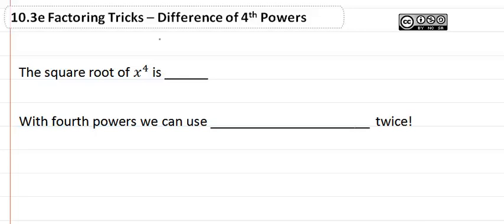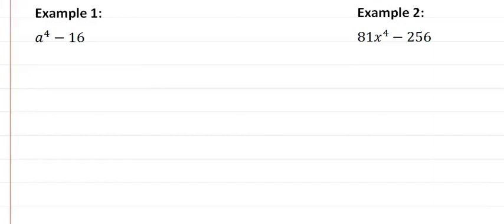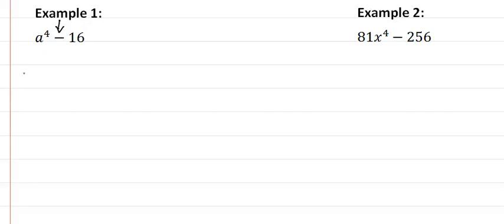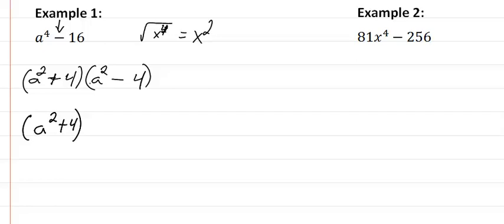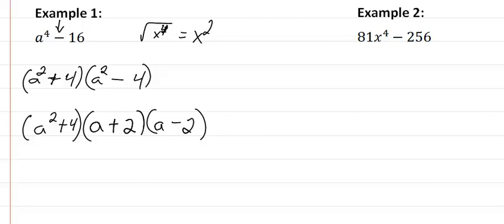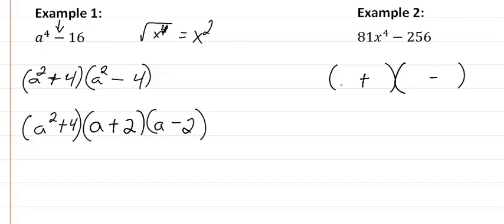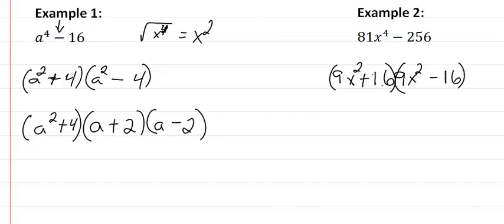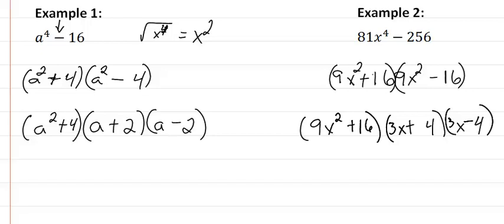10.3e Factoring Tricks-Difference of 4th Powers